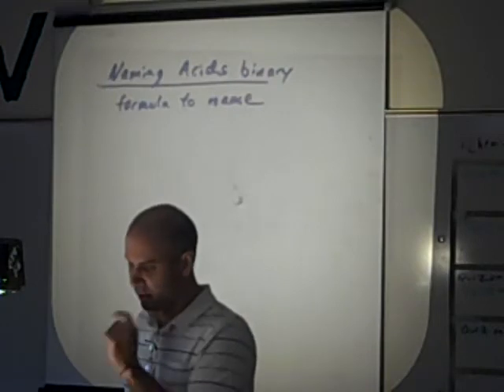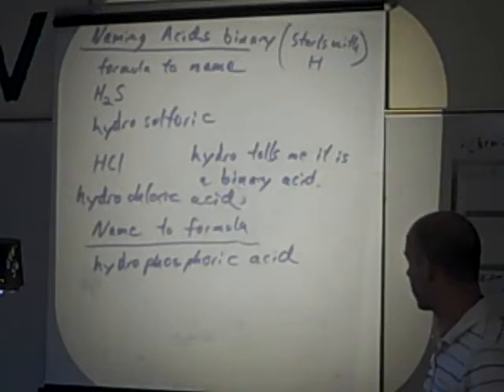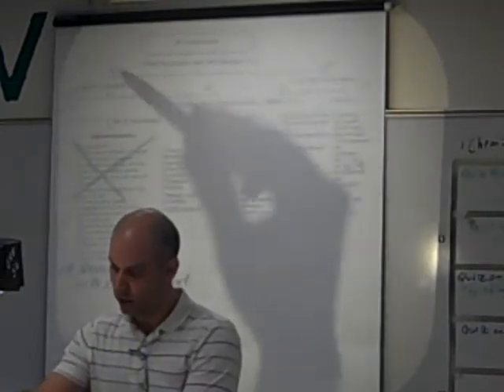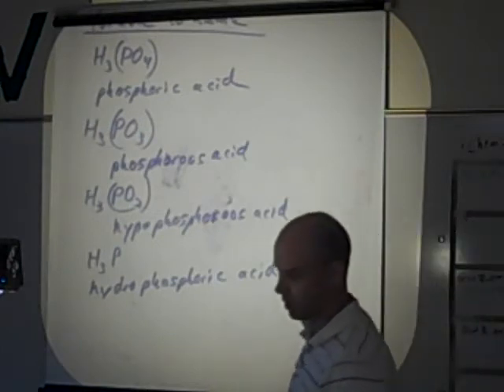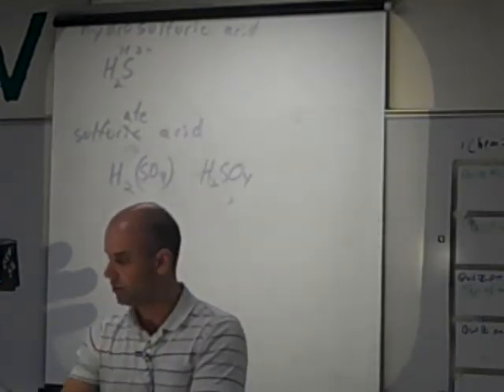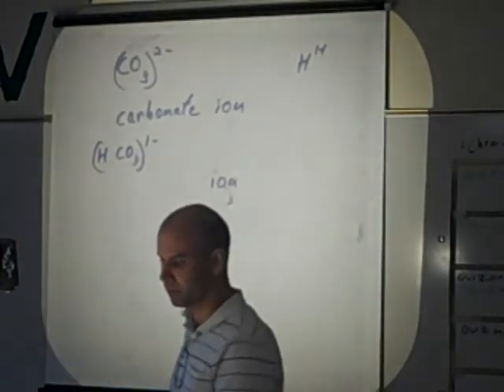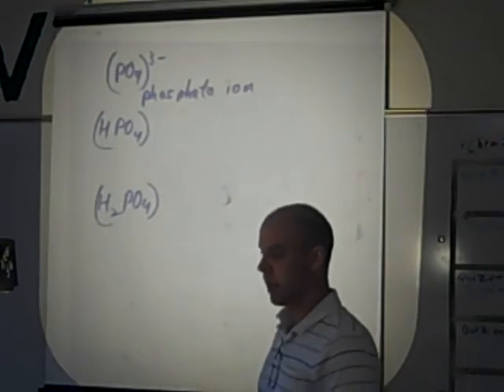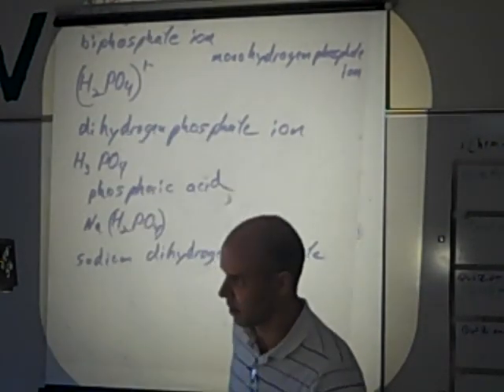Naming Binary and Ternary Acids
Here I name Binary and ternary acids